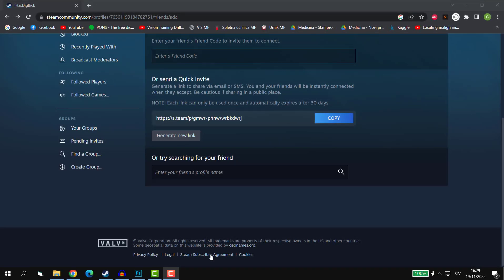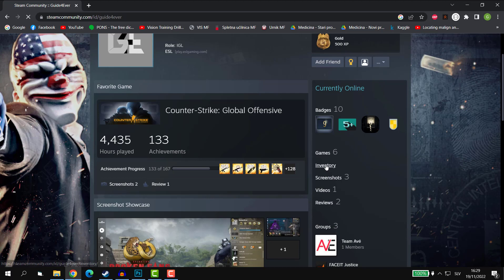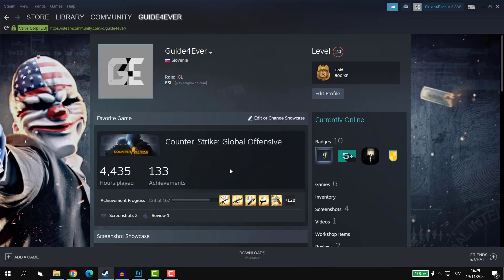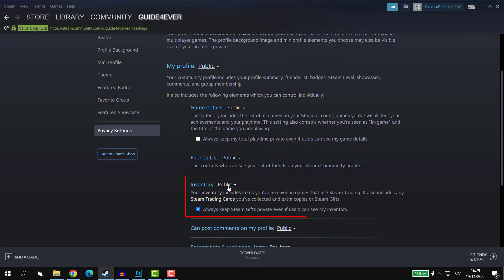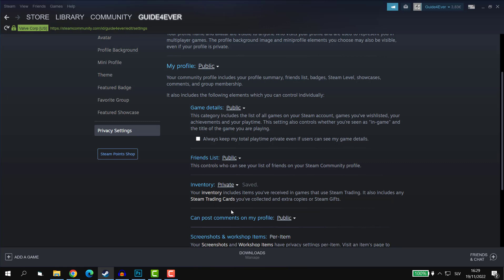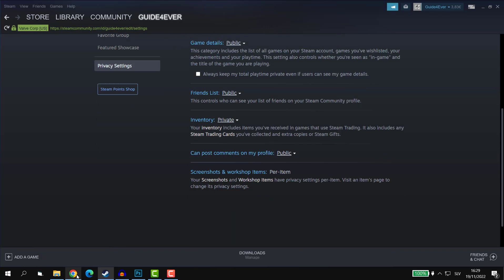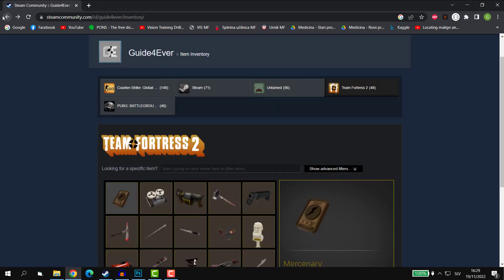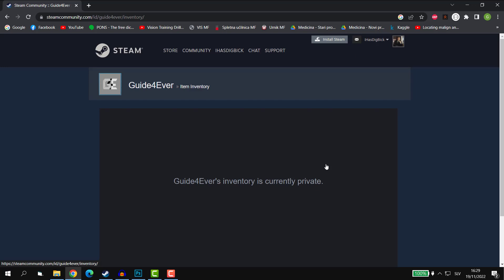How to Make Your Inventory Private on Steam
In this tutorial I will fully demonstrate how to set inventory to private. Nobody is able to see your inventory.

Chapters:
0:00 Introduction
0:30 Setting inventory to private
1:11 Private inventory